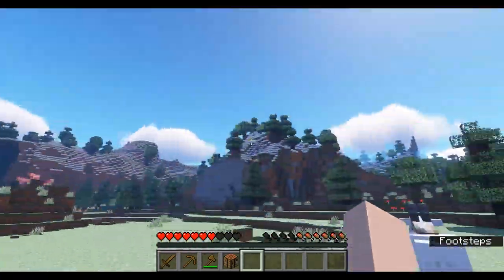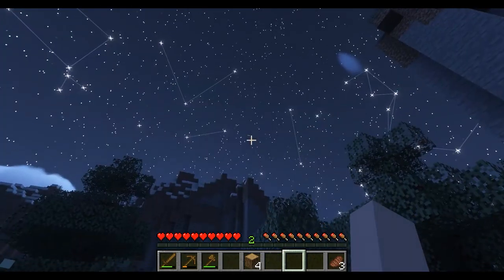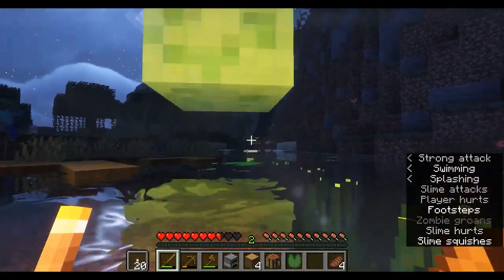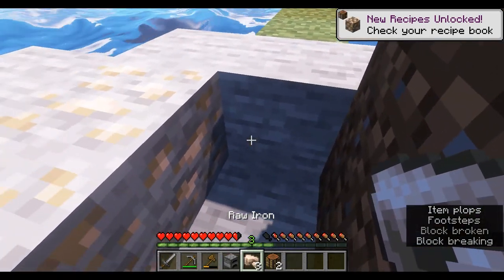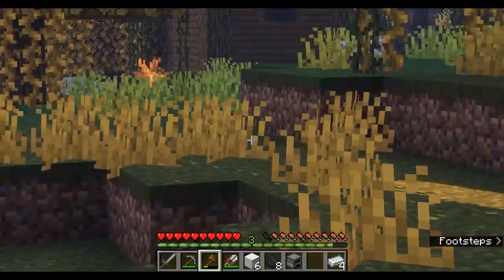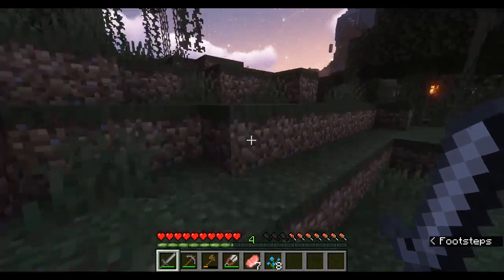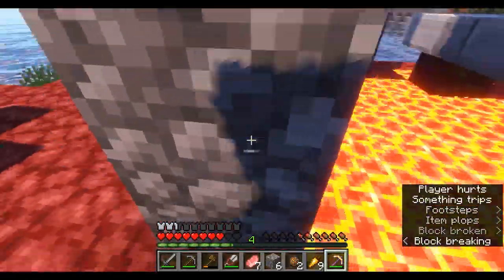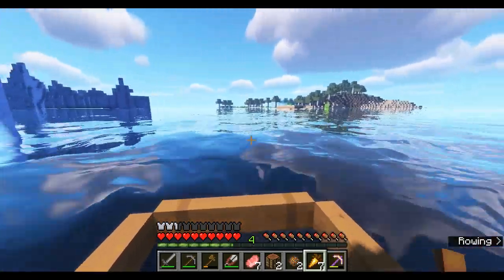I EXPLORED MINECRAFT 1.17!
Hey all! Today we start a brand new adventure with the new Minecraft 1.17 update and live out our cottage core dreams!! ENJOY! :D

► Video Edited By: Me :3
► Thumbnail Render By: @Paramyth

* ･ ｡ﾟ☆✧ JOIN THE SUPERNOVA SQUAD!! ✧☆｡ﾟ･*

If you have read this please react with this secret emoji! 💜